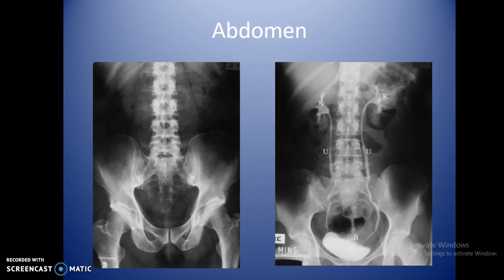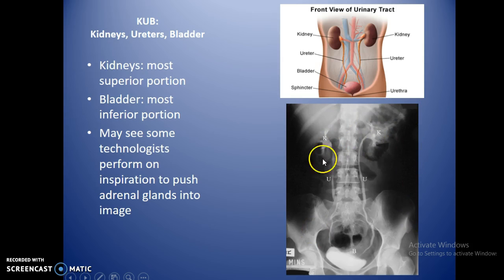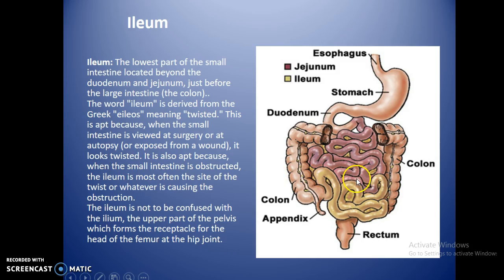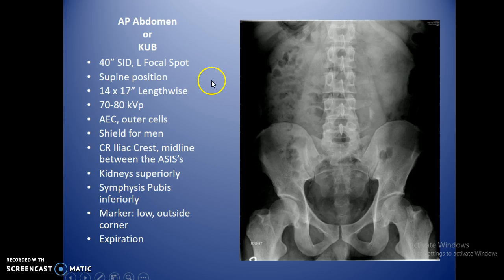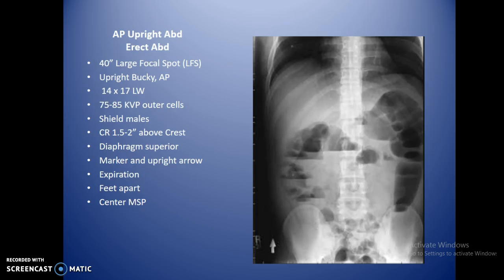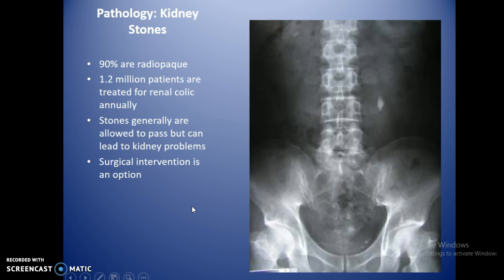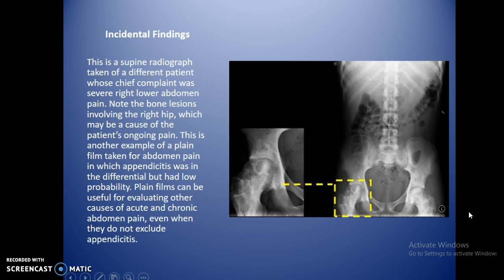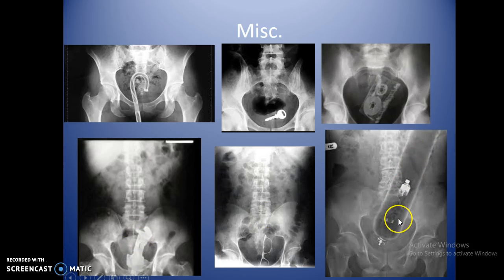PPT Abdomen X-rays Voice-over